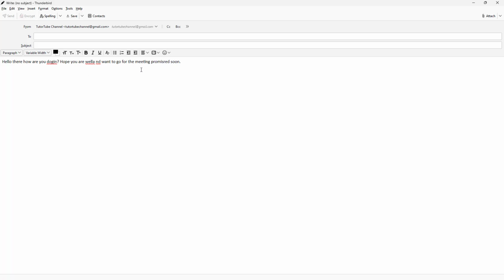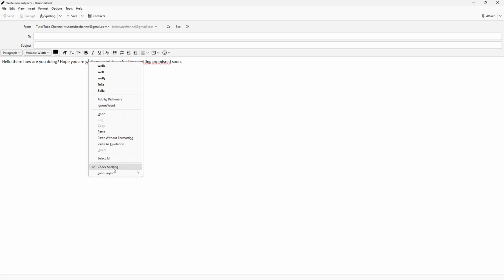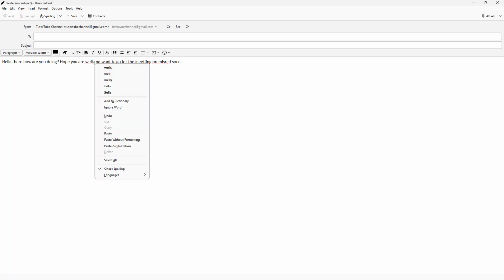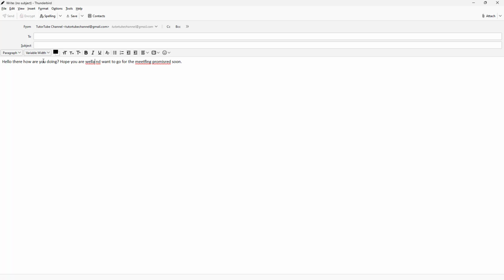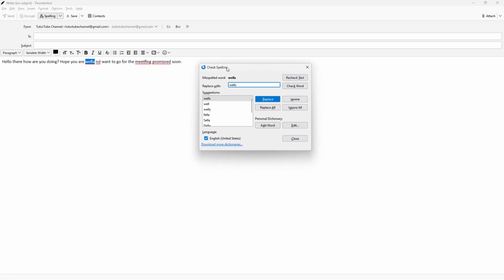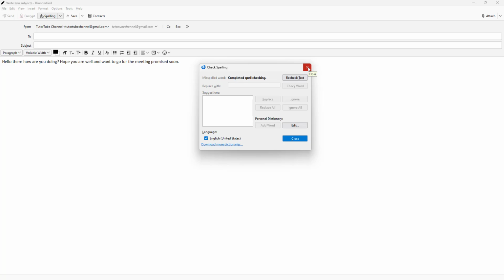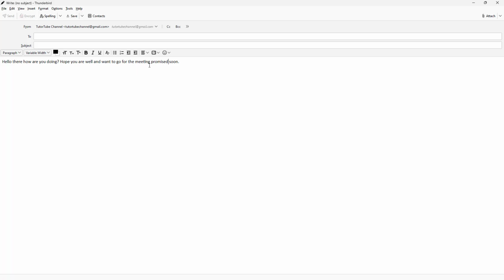Thunderbird - Lesson 32 - Checking Email Spelling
In this tutorial, we will be discussing about Checking Email Spelling in Thunderbird